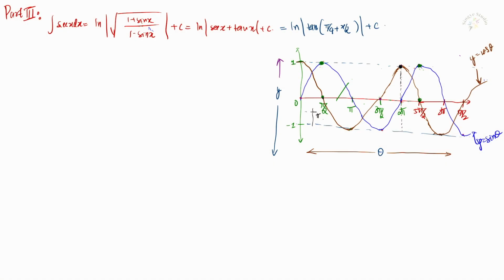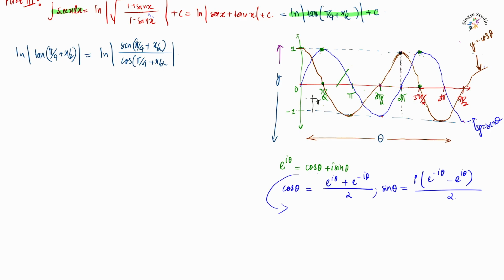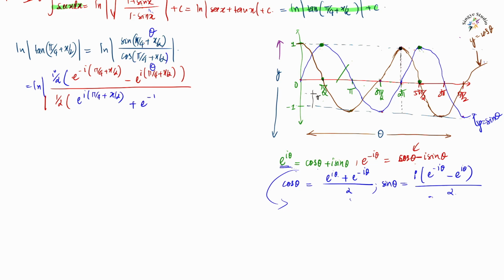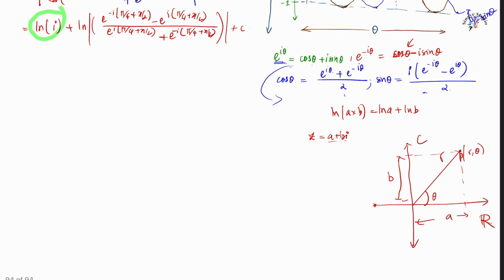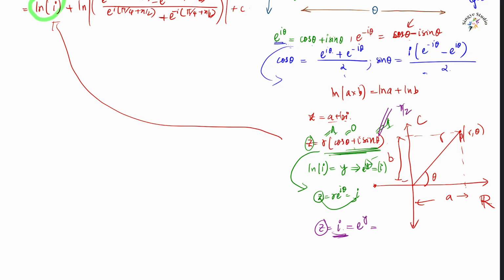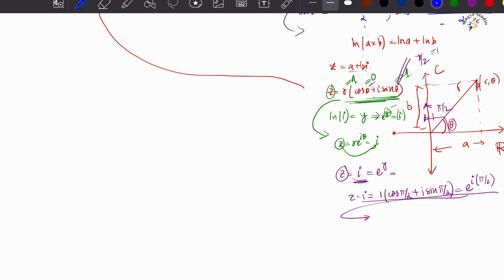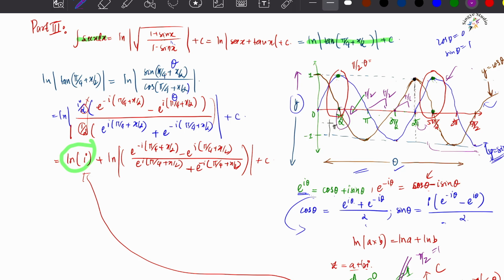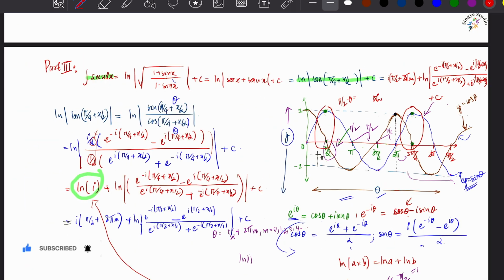Interesting Results of ∫(sec(x))dx | Calculus | Math | Part 3/3 | Bhutan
In this video, I derive some of the interesting results for indefinite integral:  ∫(sec(x))dx.This is the final part.

Hope you all will enjoy. It means a lot to me.

My resources:

1. Video editing software I use: Davinci Resolve 18, VN Editor

2. Animation software I use: krita

4. Writing and editing tech I use: iPad Air(4th gen), Macbook Air M2

5. Camera I use: oppo f15, ipad air4

0:00 Introduction
0:34 Expressing sine and cosine in terms of Euler's Formula
3:04 Result
4:21 Expressing ln(i) in terms of polar coordinates